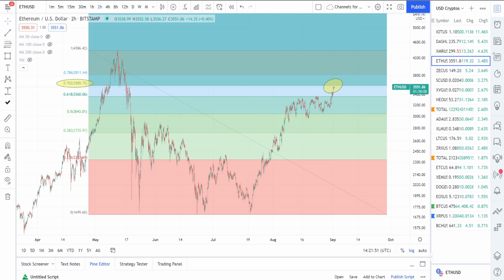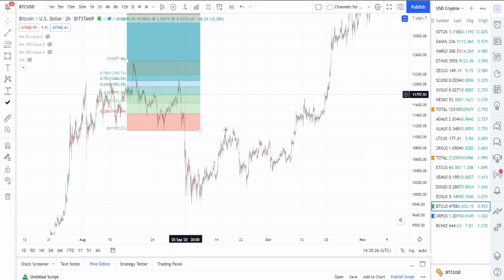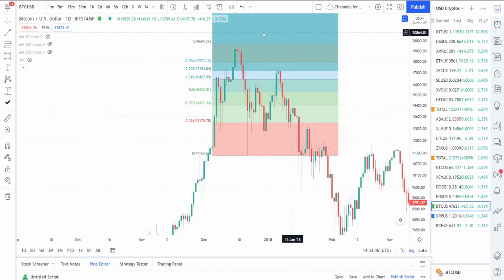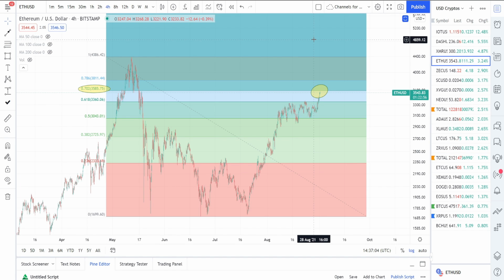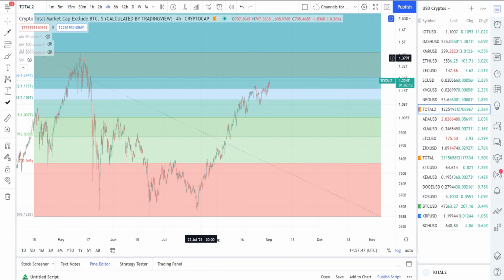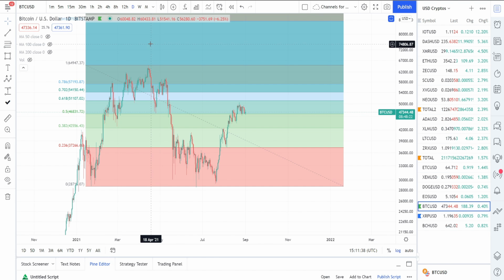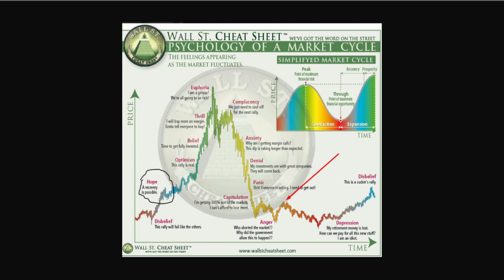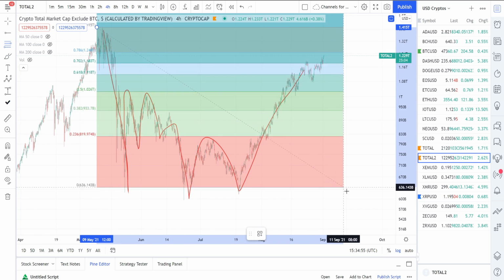MARKET KEEPS RISING as ETHEREUM FIGHTS THE FIBS to Lead Bitcoin, Altcoin Market and XRP Price Chart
** and enroll in the Blockchain Backer’s Exit Plan Strategy to Cryptocurrency course for charting tips and tricks, best practices, complete analysis of the cryptocurrency market and exit plans, all designed to build a rock solid mindset.

To send me XRP, BTC, ETH, LTC, BCH, or ADA, you can send it to:

bcbacker.crypto

This is my new "address" and it can receive all those digital assets simply by sending them to that address by using an integrated wallet. Unstoppable Domains is one of the original companies listed on PayID.org, the Open Payments Coalition for PayID that was started by Ripple, that support bringing PayID's vision to life. Currently, you can receive payments of dozens of cryptocurrencies to your ID being sent from the following wallets: MyEtherWallet, Coinomi, Trust, MyCrypto, Atomic, Edge, Ambo, Guarda, Coinrequest, Viewblock, Moonlet, ZilPay, Burst Wallet, Global Payment Address, IM Token, Counter Network, Equal Wallet, Burner Wallet, Orion Wallet, with many more being added, including exchanges.

Hi, I am the Blockchain Backer, bringing you the latest cryptocurrency news and analysis. The content of my channel primarily focuses on crypto news, motivation, and chart analysis on the XRP chart, Bitcoin chart, various Altcoin charts, and market cap charts.